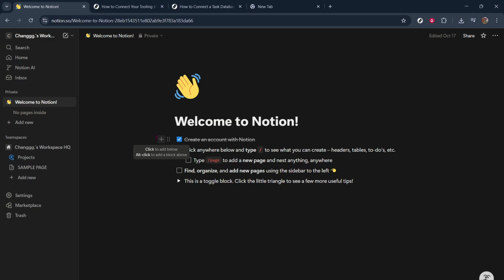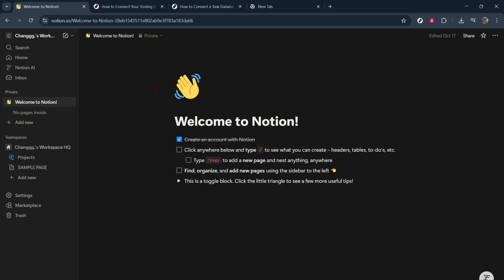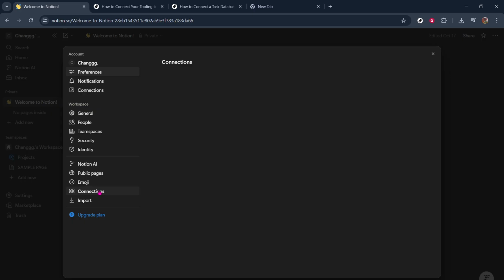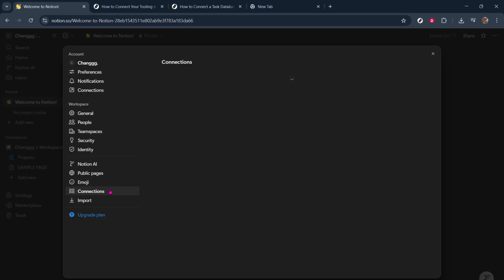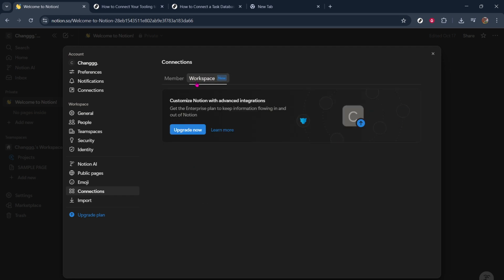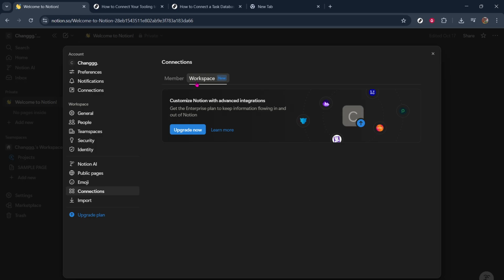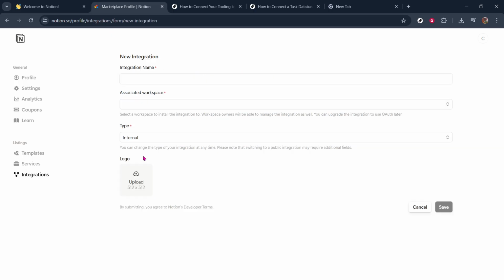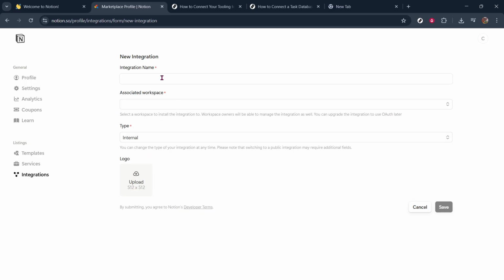How to Connect Your Tooling to Notion APIs & Bridges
⚙️ Supercharge your workflow by connecting your favorite tools to Notion using APIs and integration bridges! 🌐
In this step-by-step tutorial, you’ll learn how to link external apps, services, and automations to your Notion workspace — making your setup smarter, faster, and fully connected. 💡

✅ What you’ll learn:

How to use the Notion API for integrations

How to connect external tools with Notion using bridges (Zapier, Make, etc.)

How to automate data flow between apps

How to build a connected productivity ecosystem

💡 Perfect for developers, no-code builders, and productivity lovers who want to extend Notion’s power beyond the app itself!